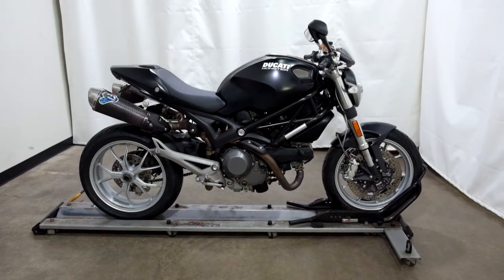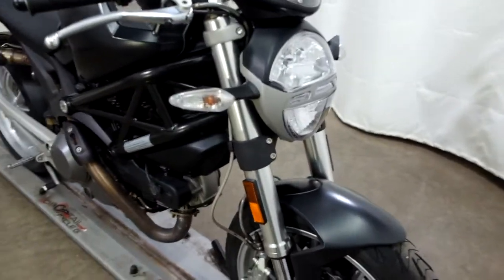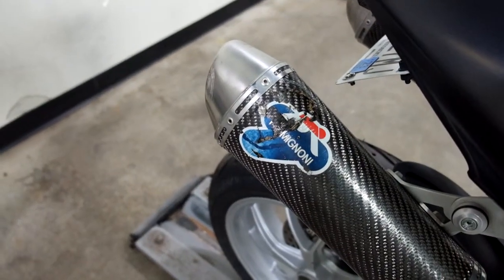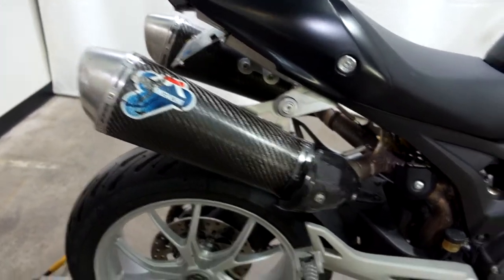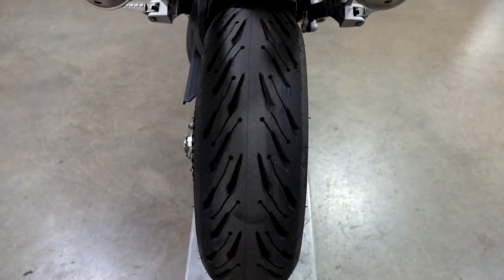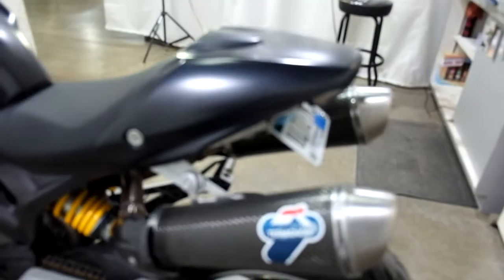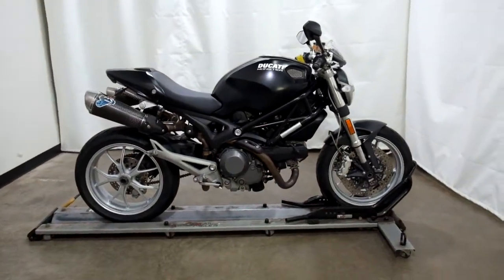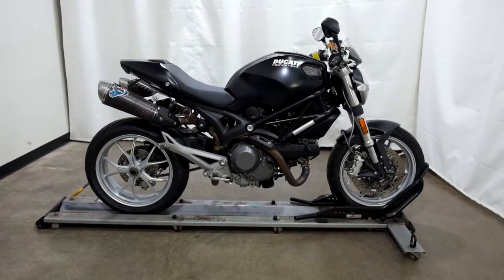2009 Ducati Monster 1100 – used motorcycles for sale– Eden Prairie, MN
Please visit Simply Ride to view this Used 2009 Ducati Monster 1100 for sale near Minneapolis, Minnesota.

Stock #: OSN1619